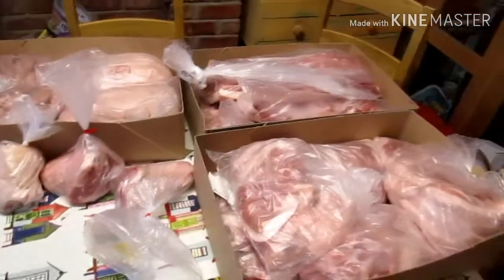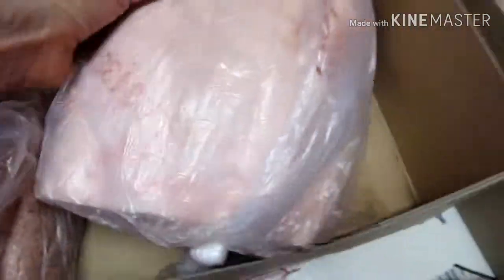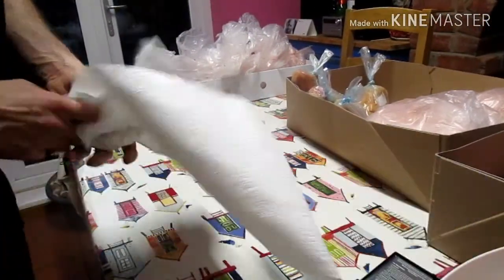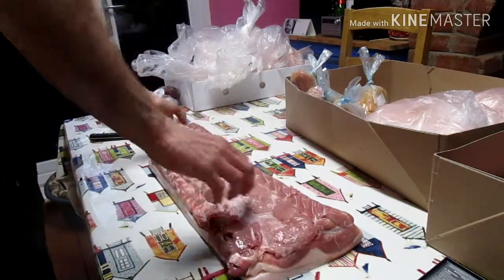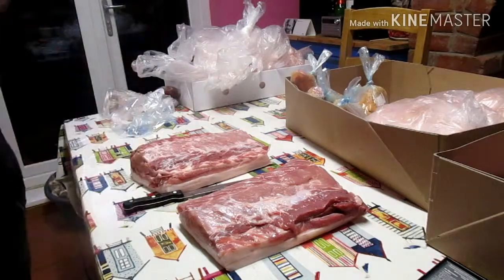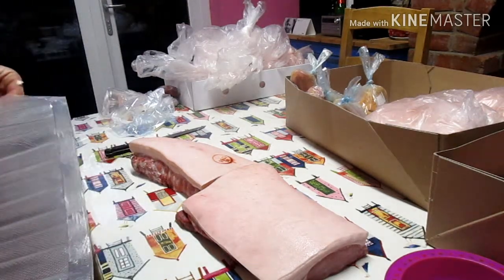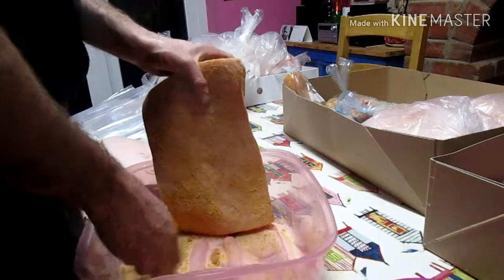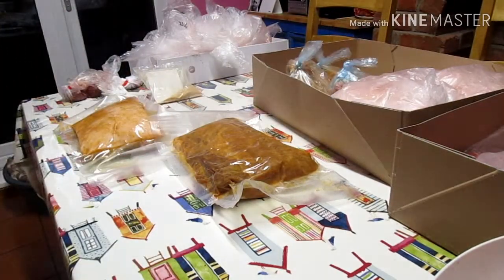Pigs are back and bacon making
Really happy with the meat that's come back and the weights too .I've done a really quick bacon curing at the end but will get a better one up soon as I can